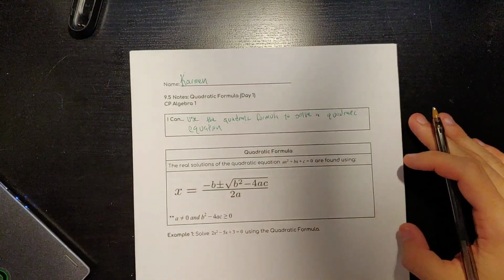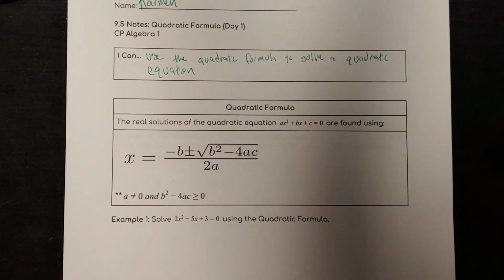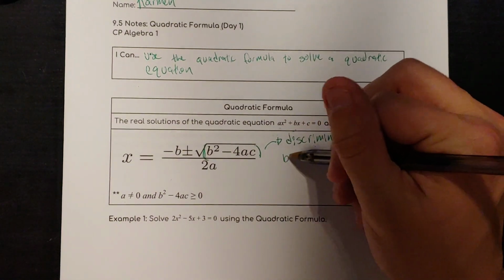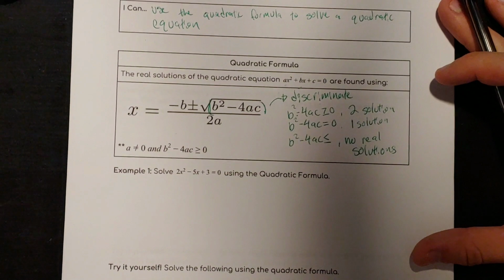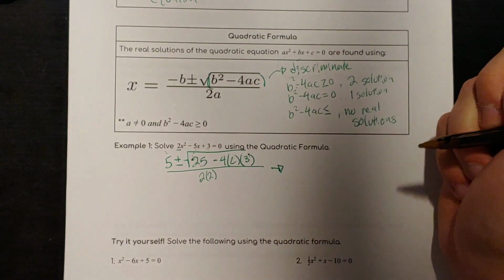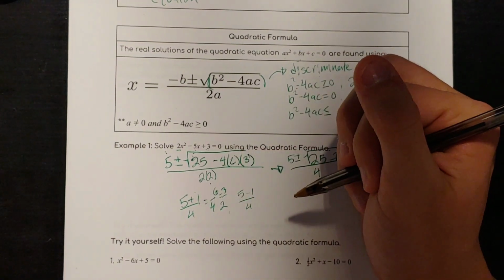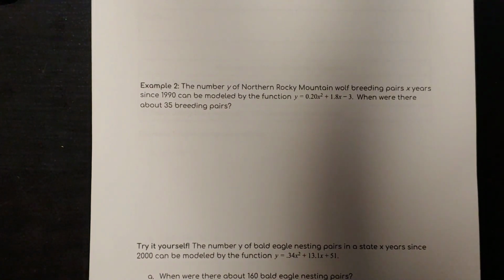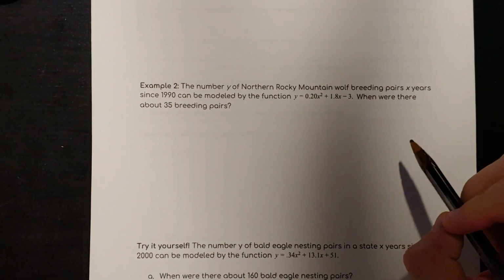9.5 Day 1 notes